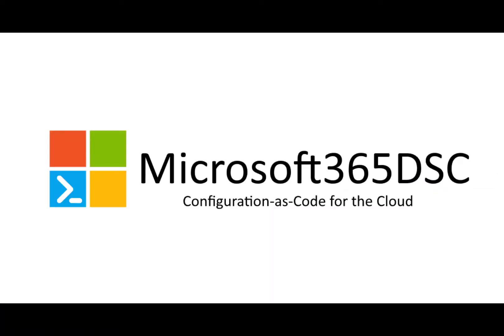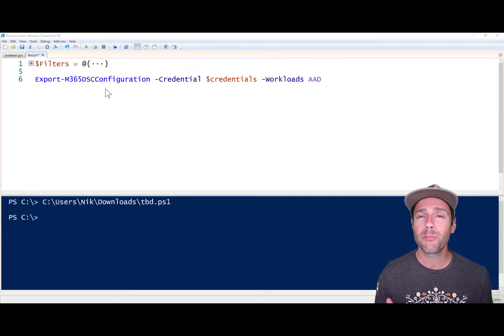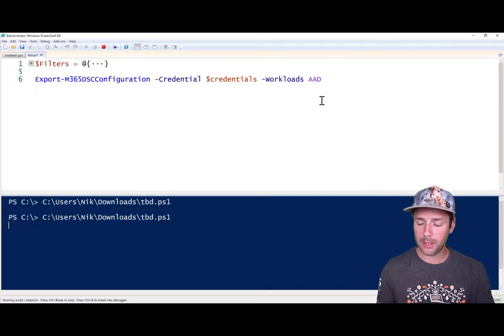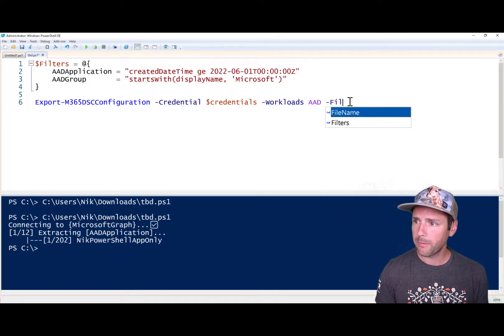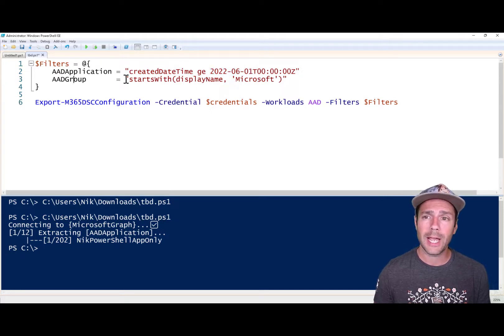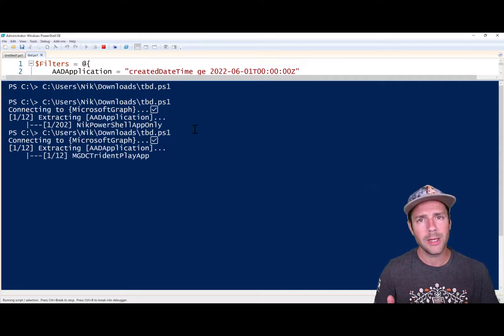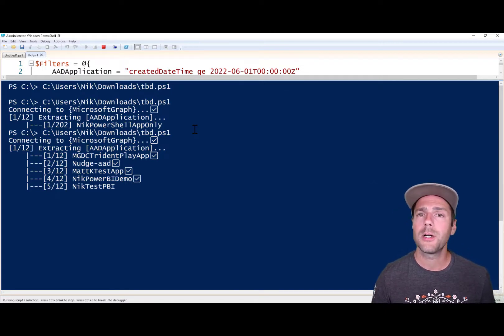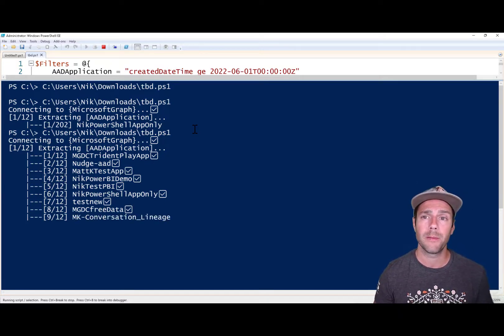Episode 022 - Filtering the Export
Demo of the news Filters parameter for the Export-M365DSCConfiguration cmdlet